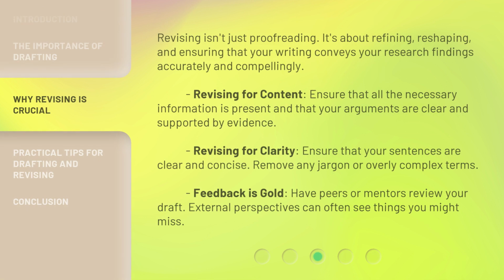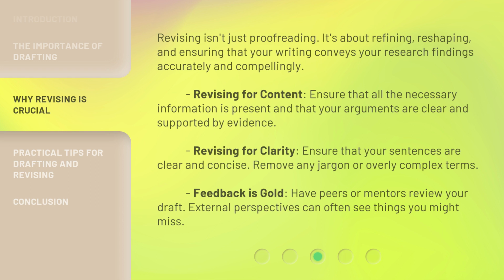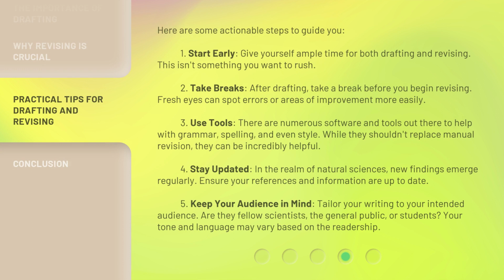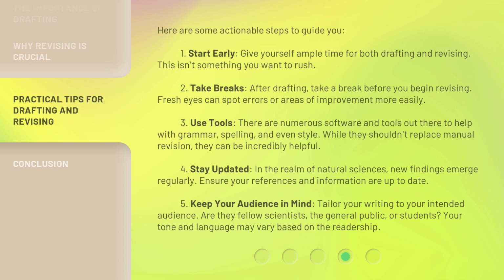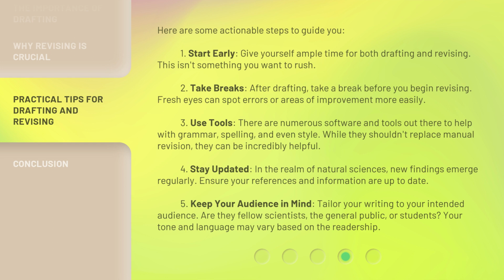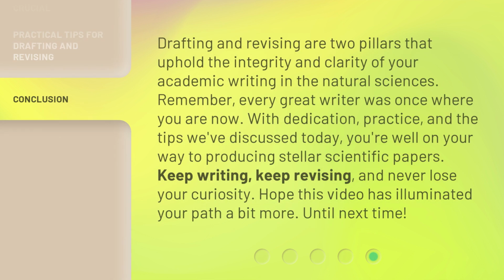Crafting Natural Science Drafts: The Write Approach!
Crafting Natural Science Drafts: The Write Approach! • Learn the art of drafting and revising scientific papers in the natural sciences with this engaging video. Discover the importance of drafting, free-writing, and organizing ideas, as well as the crucial role of revising for content, clarity, and feedback. Enhance your academic writing skills and embark on a successful scientific writing journey!

00:00 • Introduction - Crafting Natural Science Drafts: The Write Approach!
00:37 • The Importance of Drafting
01:25 • Why Revising is Crucial
02:07 • Practical Tips for Drafting and Revising